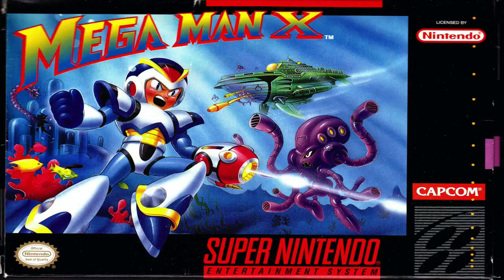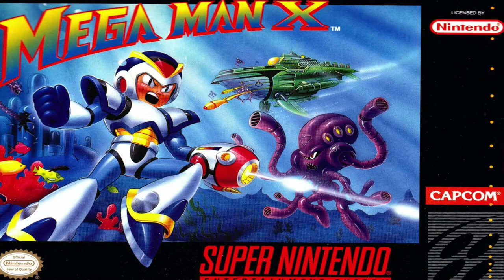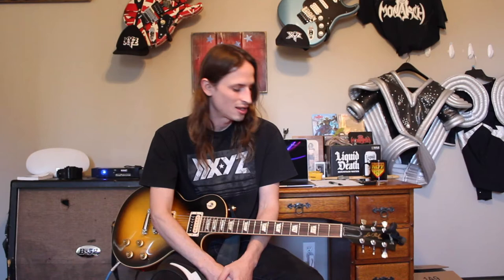Coolest guitar riff from a video game EVER??? - Rippin' Riff - Episode I - Chill Penguin - Megaman X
Of all the great old 90's video game riffs when 8-bit composers would give us full blown power metal jams, Chill Penguin from Megaman X is one of the best. This riff focuses on one note-per-string alternate picking, precise palm muting and well timed hammer-ons and pull-offs.